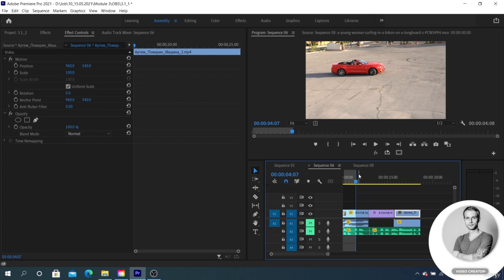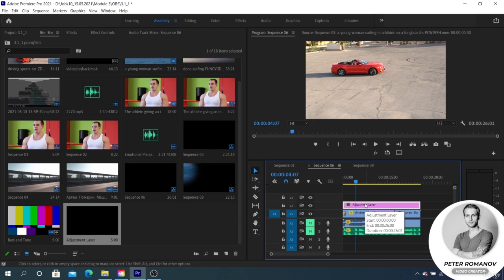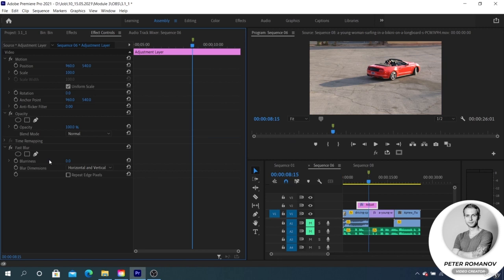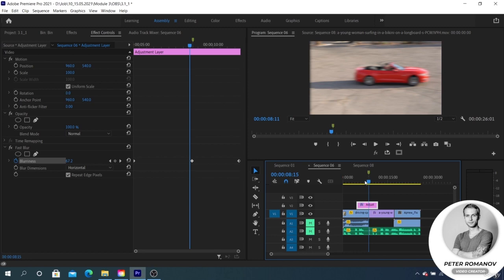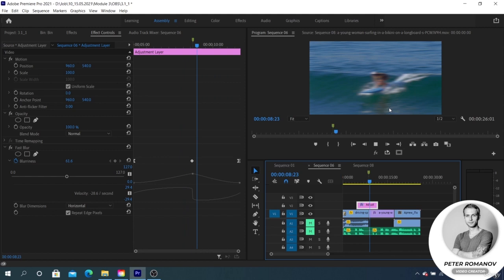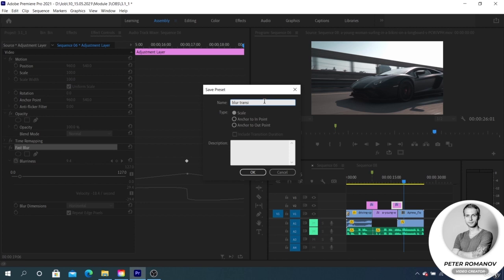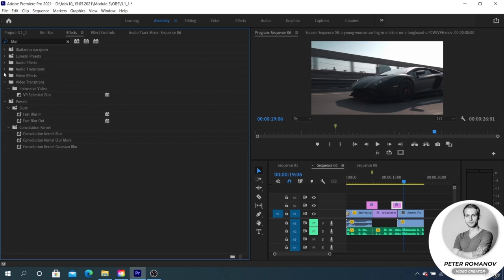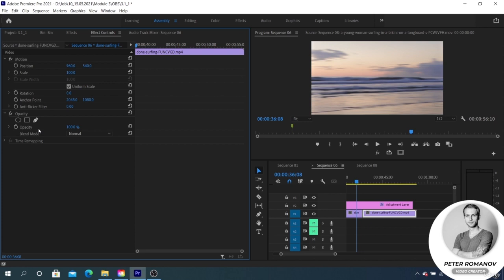Harnessing Adjustment Layers and Presets in Adobe Premiere Pro | Lecture 23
Title:: Harnessing Adjustment Layers and Presets in Adobe Premiere Pro | Lecture 23

Description: Welcome to Lecture 23 of our comprehensive Adobe Premiere Pro tutorial series - "Elevate Your Editing Efficiency: Harnessing Adjustment Layers and Presets." In this power-packed session, we're diving deep into the world of efficiency and creativity, exploring the benefits of adjustment layers and the magic of presets. Whether you're a seasoned editor or a beginner, this lecture will revolutionize the way you work.

🎬 What You'll Learn in This Lecture:
- Understanding Adjustment Layers: Explore the concept of adjustment layers and how they can streamline your editing process while maintaining a non-destructive workflow.

- Creating and Applying Adjustment Layers: Master the techniques of creating adjustment layers and applying them to enhance multiple clips simultaneously. Learn how to save time without compromising quality.

- Adjustment Layer Effects: Discover a range of effects that work exceptionally well with adjustment layers. From color correction to adding cinematic flair, see how these effects can transform your footage.

- Presets Unveiled: Dive into the world of presets - pre-configured settings that can drastically speed up your editing tasks. Explore built-in presets and learn how to use and customize them.

- Custom Preset Creation: Learn how to create your own presets for effects, transitions, and more. Save your favorite settings and apply them effortlessly across your projects.

- Time-Saving Workflow: Understand how adjustment layers and presets work together to create a streamlined and efficient editing workflow. Say goodbye to repetitive tasks!

- Creative Applications: Discover innovative ways to use adjustment layers and presets to infuse your projects with a unique style and tone.

- Real-world Examples: Gain insights into real-world scenarios where adjustment layers and presets play a pivotal role in achieving professional and consistent results.

Join us in this enlightening lecture as we unveil the power of adjustment layers and the convenience of presets in Adobe Premiere Pro. Whether you're looking to enhance your footage, maintain consistency, or simply work faster, these tools will revolutionize your editing game.

🔗 Links:
[Course Playlist Link] - Explore the complete Adobe Premiere Pro tutorial series.
[Previous Lecture Link] - Recap Lecture 22 and gear up for adjustment layers and presets.
[Next Lecture Link] - Get a sneak peek of what's in store for Lecture 24.

🎓 About the Instructor:
[Your Name] is an experienced video editor and Adobe Certified Professional known for optimizing workflows and enhancing creativity. With a passion for efficiency, [Your Name] is excited to guide you through this transformative aspect of editing.

Let's dive into the world of adjustment layers and presets together, where efficiency meets innovation. 🎥🎨